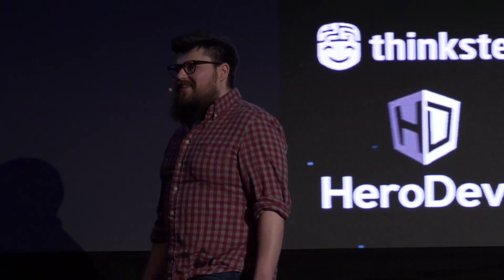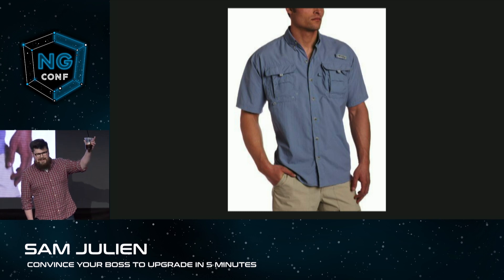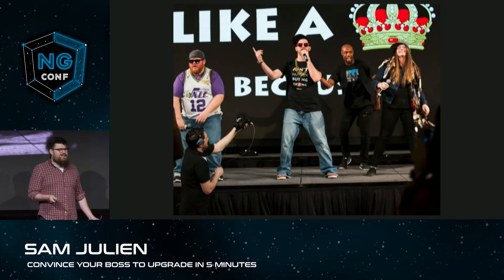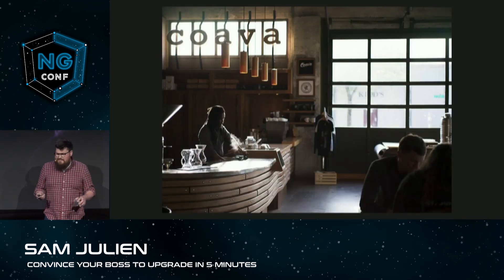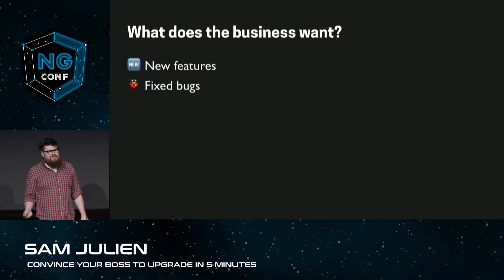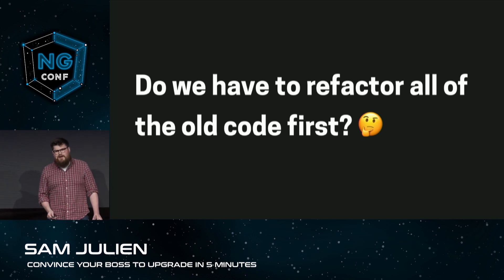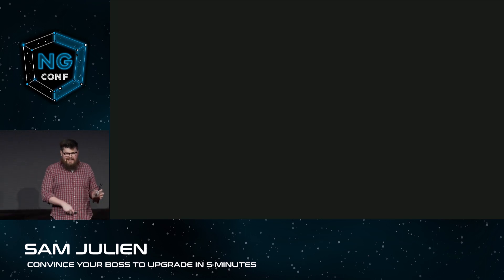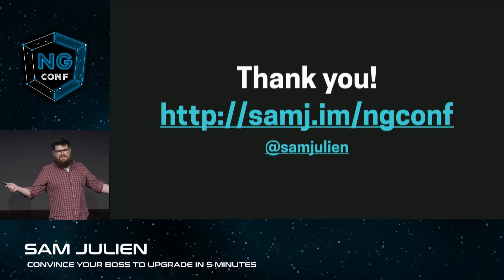Convince Your Boss to Upgrade in 5 Minutes | Sam Julien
Upgrading to Angular is a waste of time and money!

That’s what your boss will say if you don’t come prepared. You and I know that Angular is better, faster, and stronger than AngularJS. We know that the CLI rocks. We know that NgRx helps us build better applications at scale. But we’re developers — we care about nerdy stuff like state management and tooling.

You think your boss cares about that stuff? Heck no! So what does your boss care about? Spoilers: it’s money.

If you’re stuck working in AngularJS, selling your boss on upgrading can be tough, especially since doing your job correctly means no one will be able to tell a difference! In this short and sweet talk, Sam Julien is going to teach you how to decode “business-speak” and convince your boss to migrate from AngularJS to Angular. You’ll learn how to use empathy and persuasion to help your boss see clearly how the leap to Angular isn’t just good for you — it’s good for the bottom line.